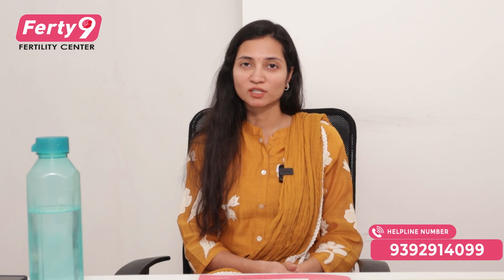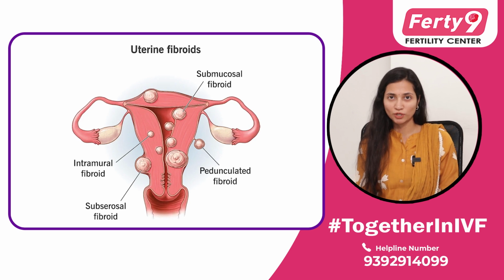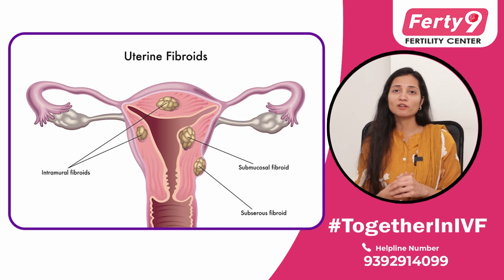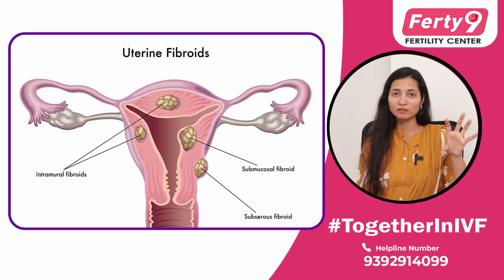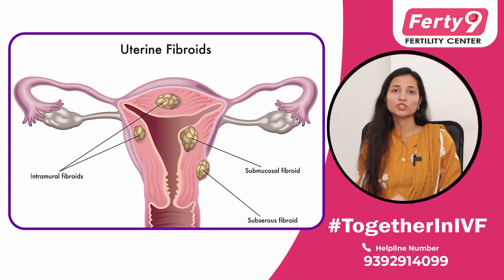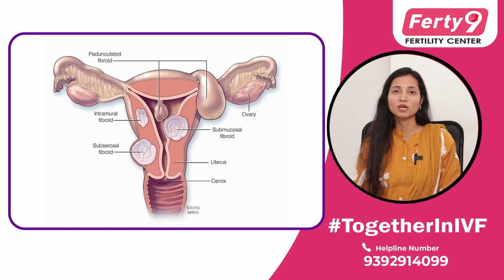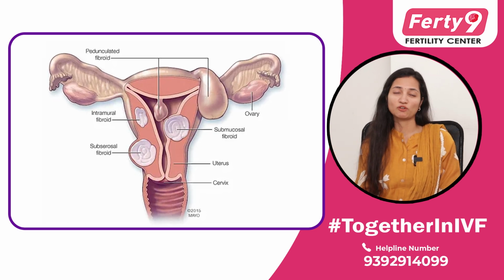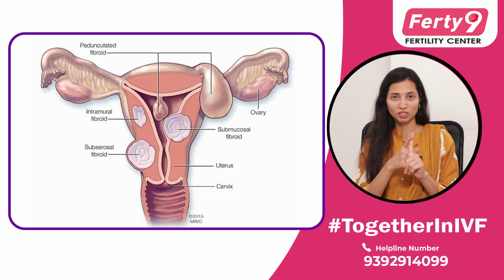Is It Difficult to Conceive Naturally with Uterine Fibroids? | Dr. Mounica | Ferty9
Is It Difficult to Conceive Naturally with Uterine Fibroids? in Telugu.

Many women with uterine fibroids wonder if they can conceive naturally. In this video, Dr. Mounica from Ferty9 explains how fibroids affect fertility, possible complications, and the best treatment options available for a successful pregnancy. If you're struggling with fertility and dealing with fibroids, this video is a must-watch!

📌 Learn About:
✔️ The impact of fibroids on conception
✔️ When to seek medical help
✔️ Treatment options to improve fertility

👩‍⚕️ Expert Insights from Dr. Mounica at Ferty9!

Team Ferty9 Fertility Center